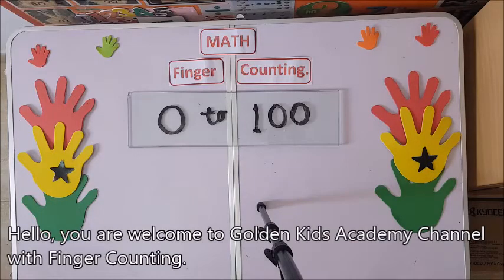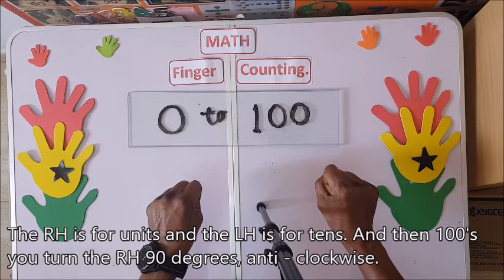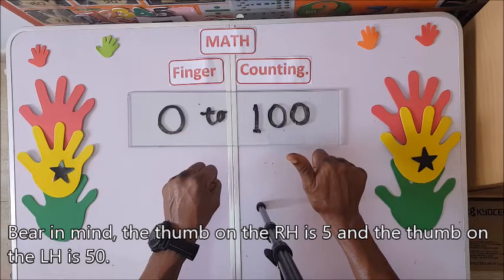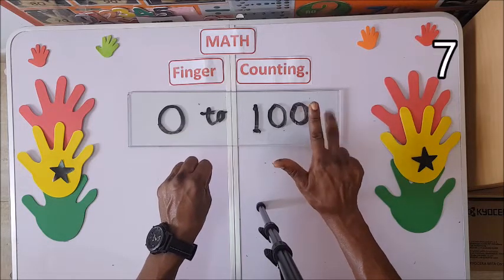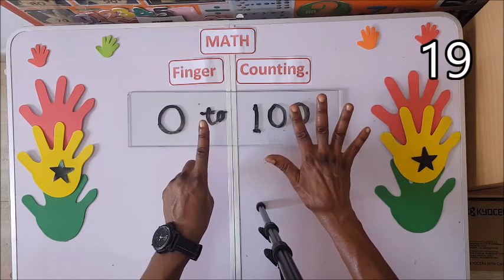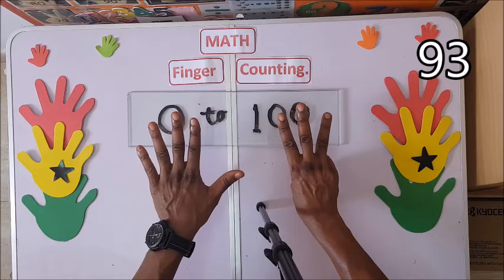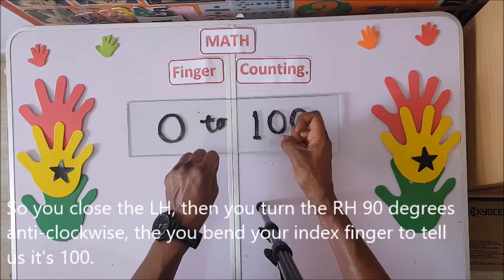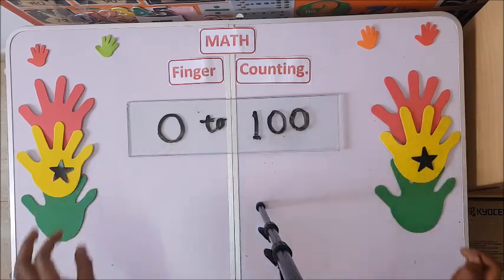GOLDEN KIDS ACADEMY FINGER COUNTING 0 -100 REVIEW